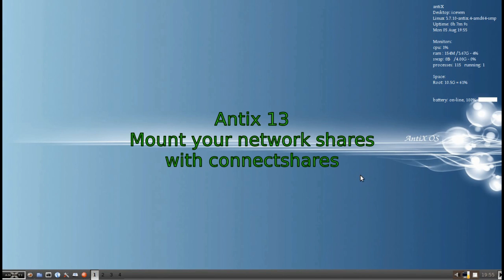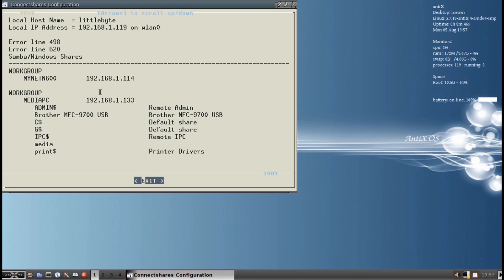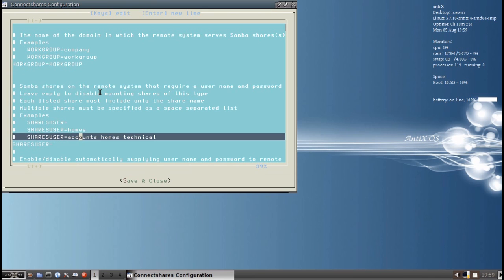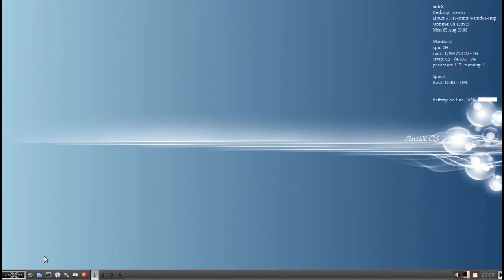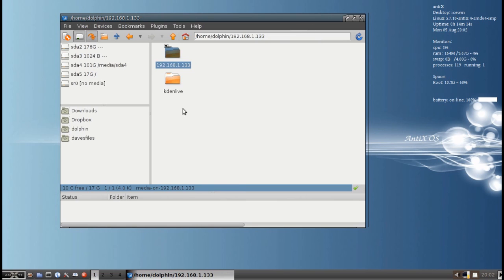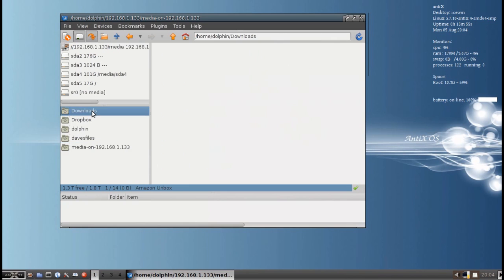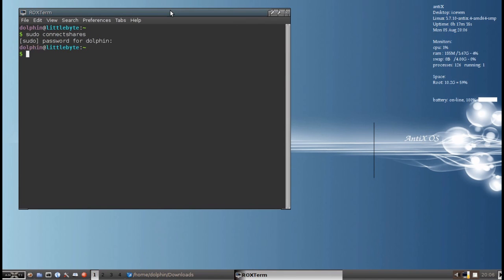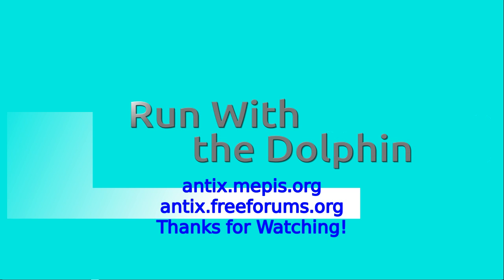Antix 13 - Connect to your Network Shares with connectshares!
Here we look at a hidden gem in AntiX, connectshares, which allows you a very flexible means of easily mounting your network shares.  It works from either the command line or from icewm menu.

I forgot to mention that the configuration files are saved in ~/.config/connectshares.  You can edit the default config with any text editor, you do not have to use the "configure connectshares" gui unless you want to.

for tips, tricks, and how-tos got to antix.mepis.org
for help or just to say hello head to antix.freeforums.org.

D.O.